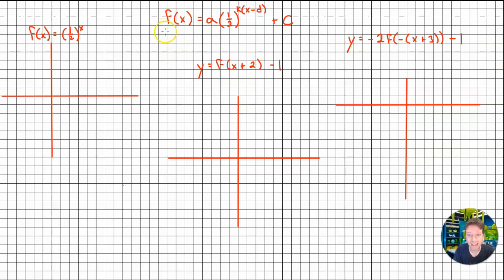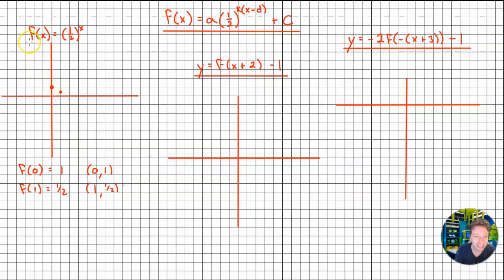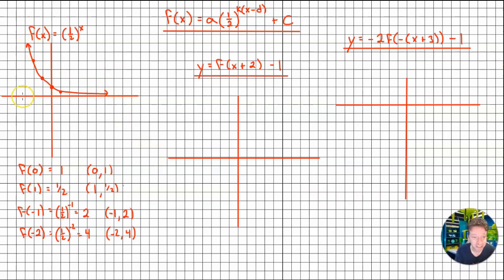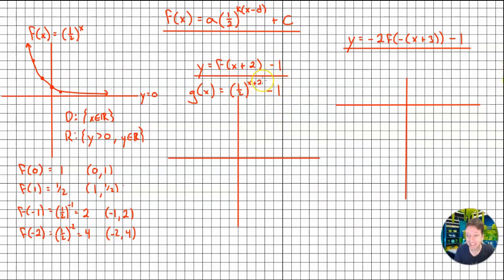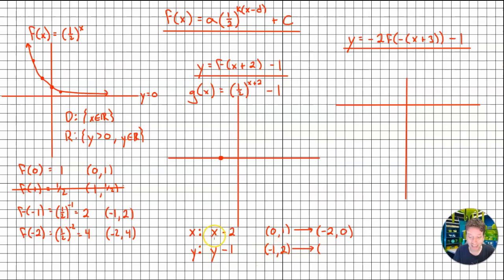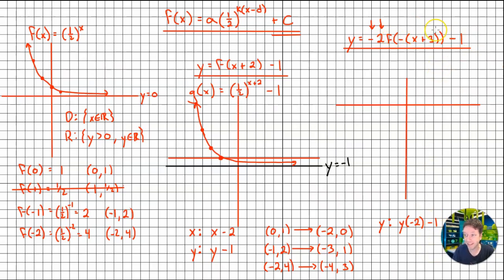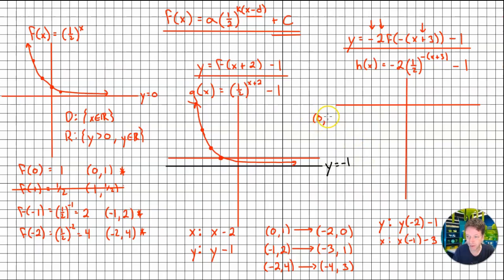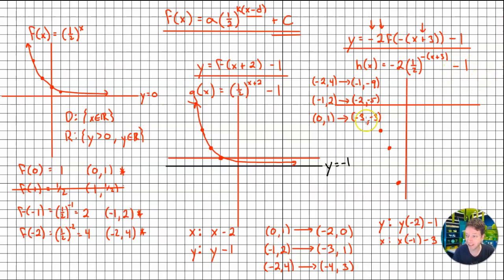How to Draw Exponential Graphs Super Fast!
Physics Teacher explains how to graph exponential functions, an important concept for grade 11 math. The video simplifies the process using clear examples, making it easy to understand the exponential function equation and inequality. This math tutorial will help students master algebra.